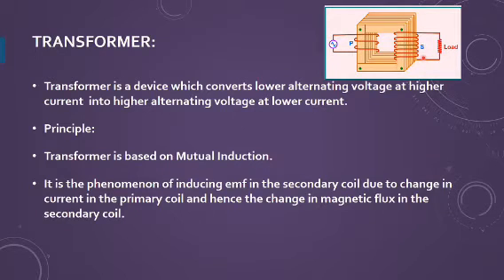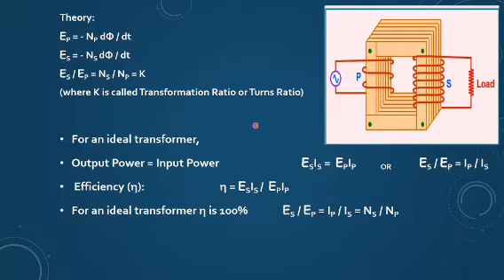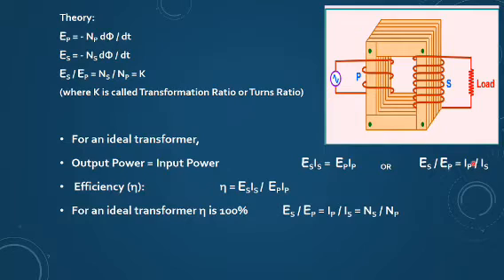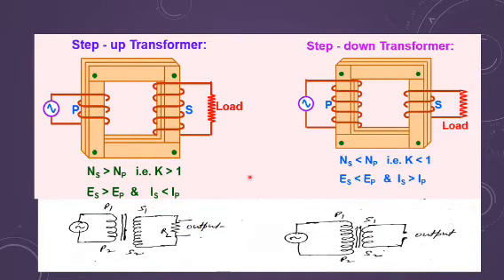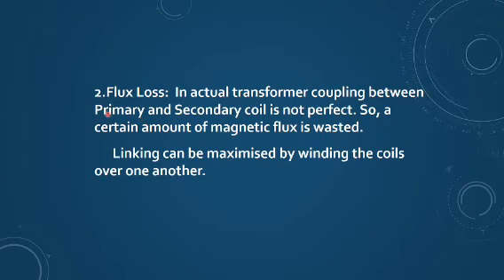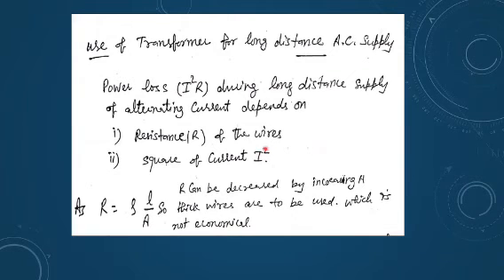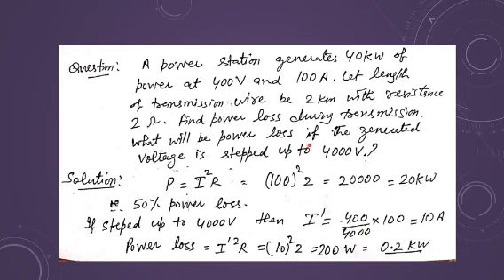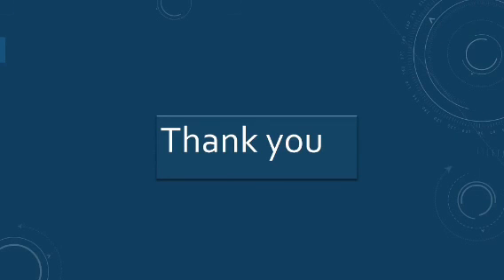Electrical devices 1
Transformer principle, construction and working
losses in transformer
Application of transformer